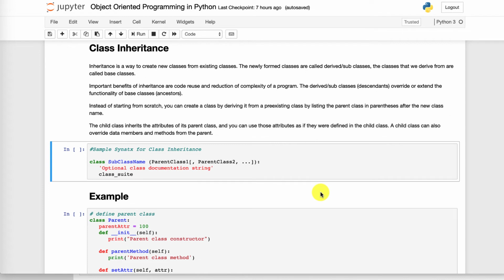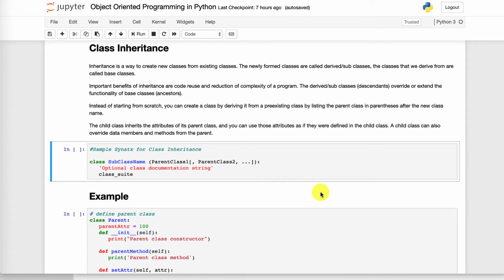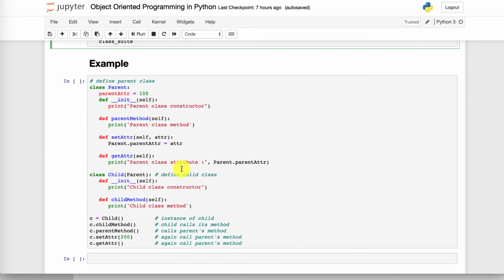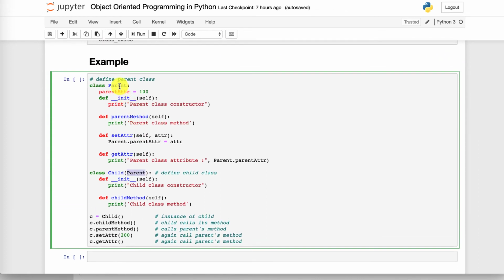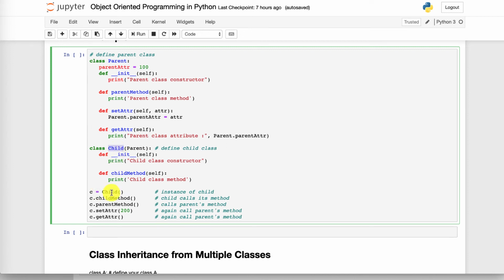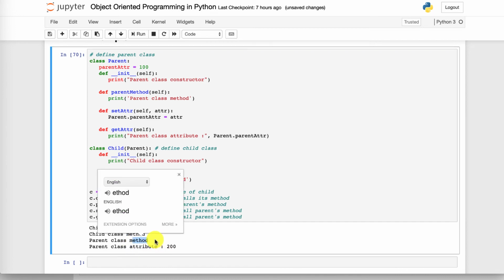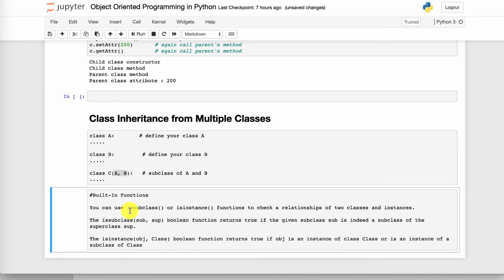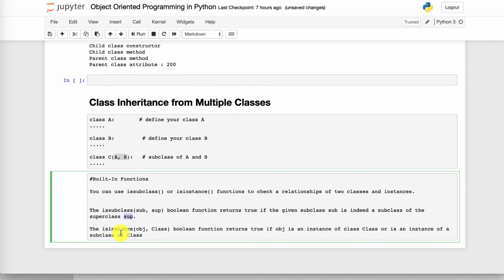Python OOP Class Inheritance Part 02 | Python Programming Master Class | Nasrullah Mahar